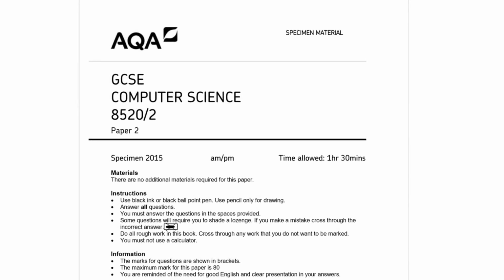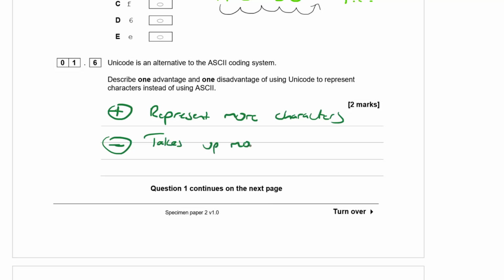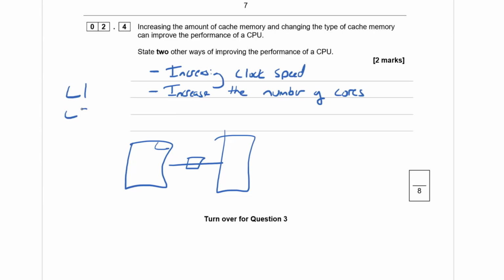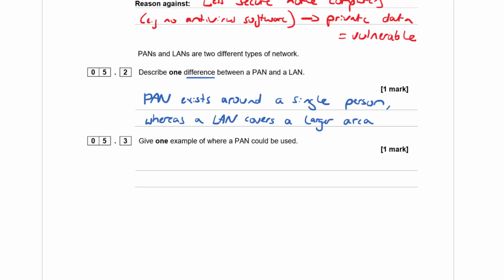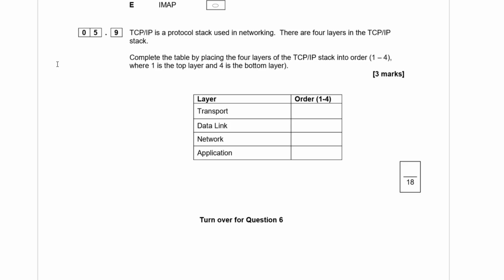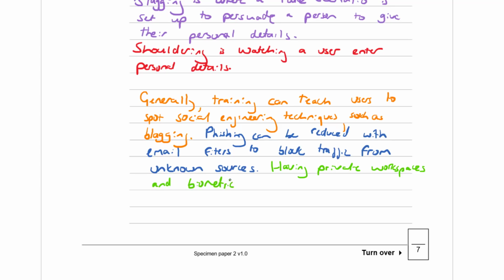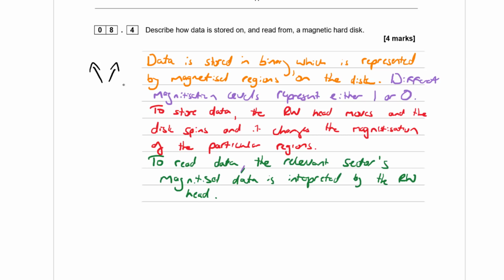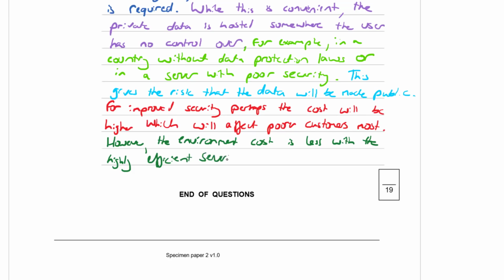AQA 9-1 GCSE Computer Science Specimen Paper 2 Walkthrough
Going through the sample paper 2 with my worked solutions for the AQA 9-1 GCSE Computer Science course. For all the theory needed You can get both the exam and the mark scheme on AQA's website.